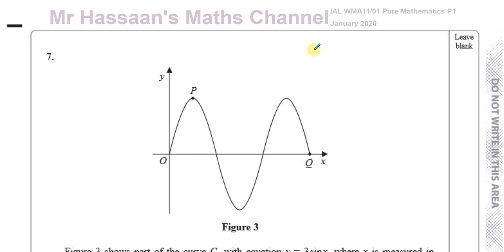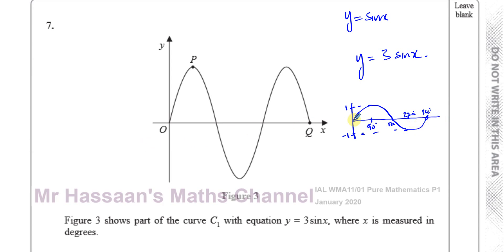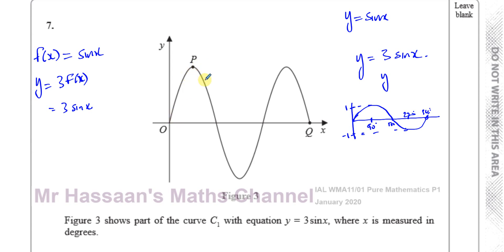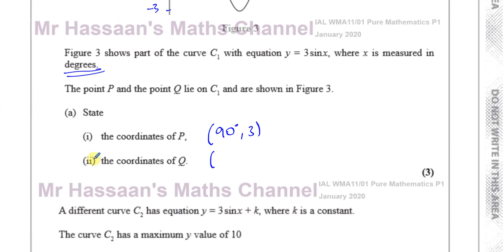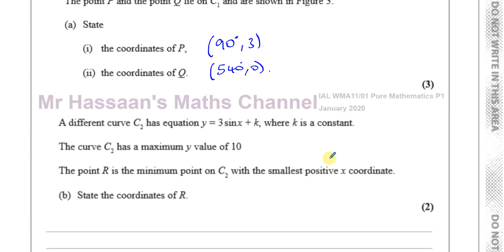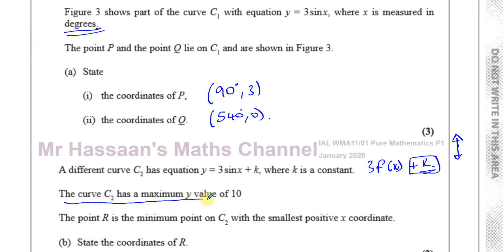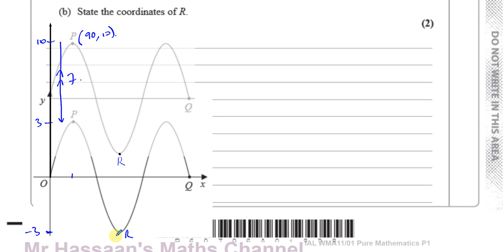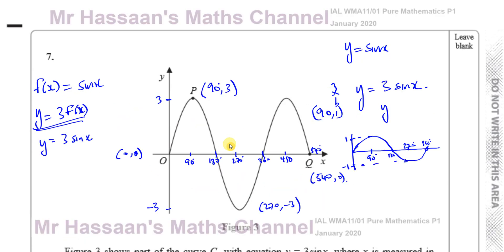WMA11/01 Pure Mathematics P1 (IAL) Jan 2020 Q7 Graphs of Trig Functions